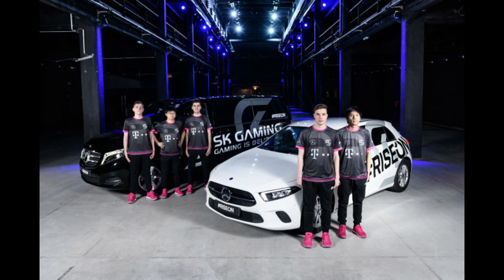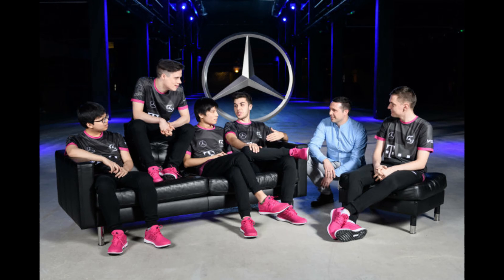SK Gaming & Mercedes EQ Presents Rocket League Skin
The Esports organization is revealing its new line-up for the Esports title "Rocket League" with a special surprise for the local region. Mercedes-EQ and SK.